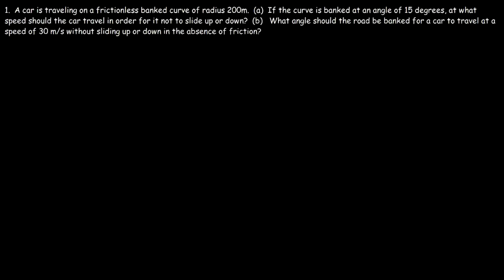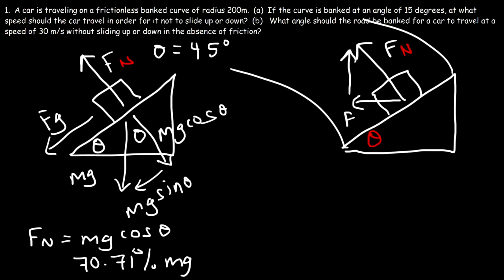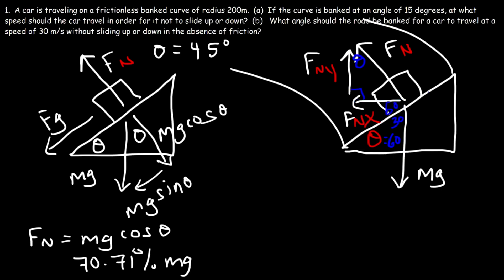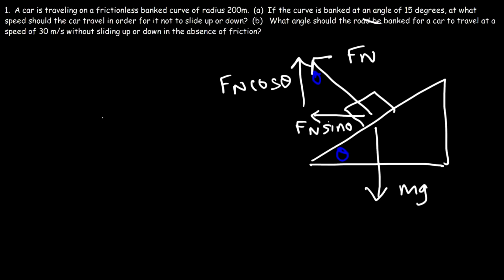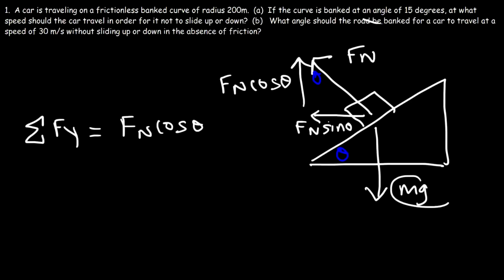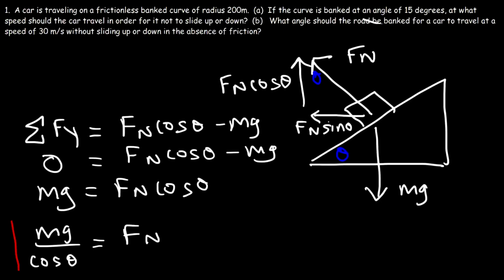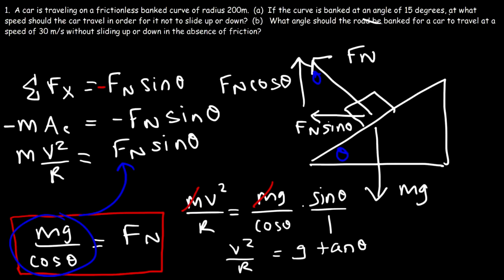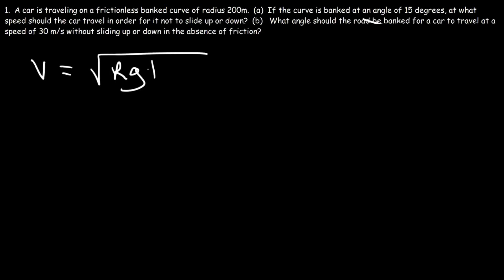Banked turn Physics Problems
This physics video tutorial provides plenty of practice problems on banked turns without friction.  It explains how to set up the free body diagram to solve banked curve problems and how to derive the formula to calculate the speed of a car and the banking angle without static friction and how to calculate the minimum speed and the maximum speed that a car can travel without sliding up or down the banked curve as well.